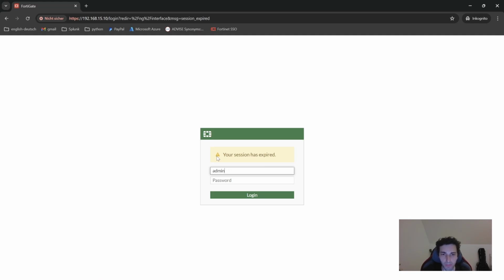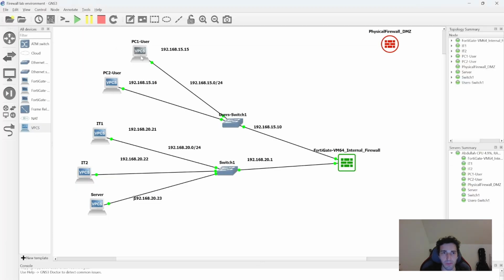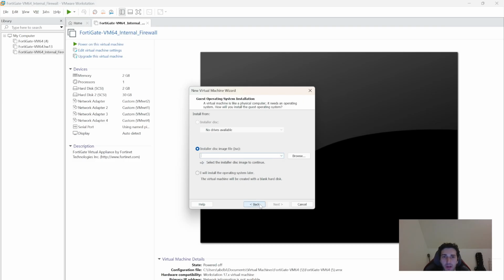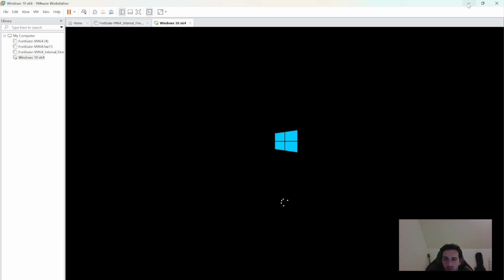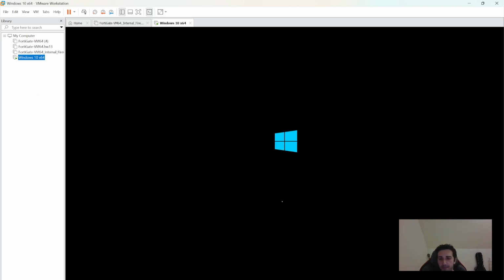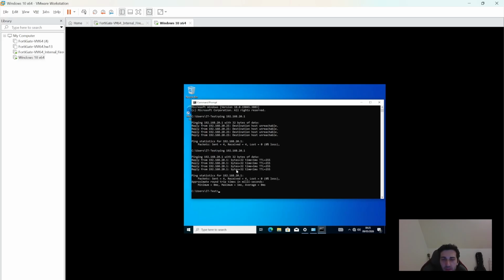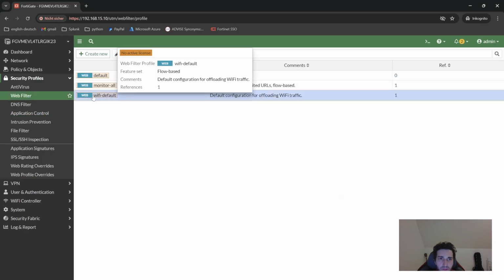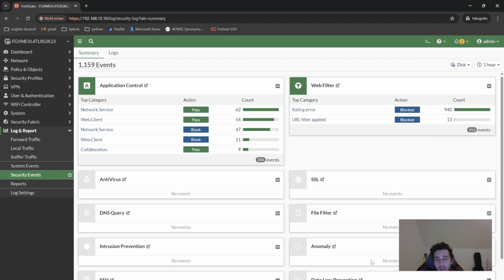7)FortiGate Internet Access Control Explained NAT, Web Filtering & App Control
In this video, we continue building a real-world enterprise network lab in GNS3 using a FortiGate firewall.

After configuring communication between internal networks, we now enable secure internet access using NAT, firewall policies, web filtering, and application control.

In this lab, we cover:
- Configuring WAN connectivity
- Creating default routes
- Enabling NAT for private networks
- Designing firewall policies for internet access
- Configuring web filtering
- Implementing application control

We also demonstrate how enterprise environments:
- Restrict internet access to necessary services only
- Block risky or non-business applications
- Monitor and control outbound traffic securely

This lab reflects real-world enterprise security practices and demonstrates how layered security controls are implemented in modern networks.

Tools used:
- GNS3
- FortiGate VM
- VPCS

In enterprise environments, internet access is not simply enabled — it is controlled, monitored, and secured through multiple security layers.